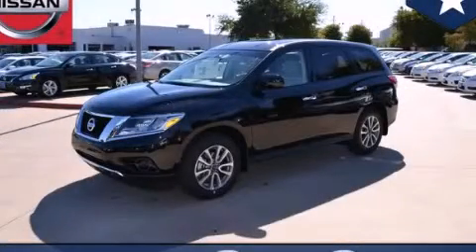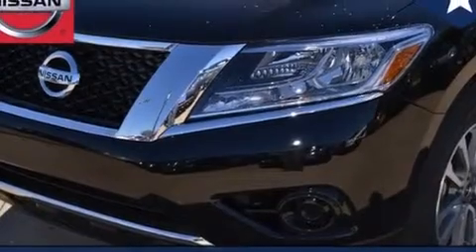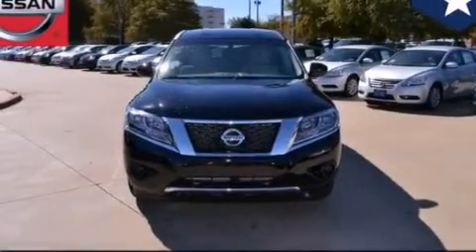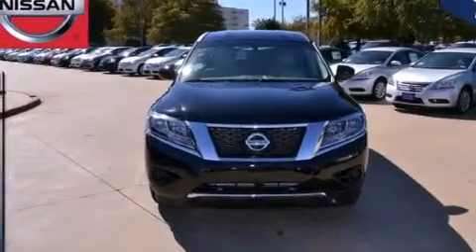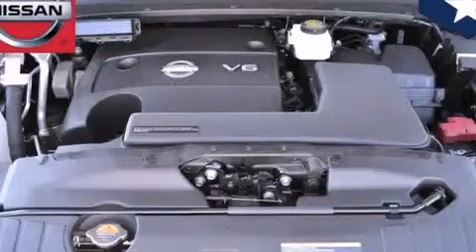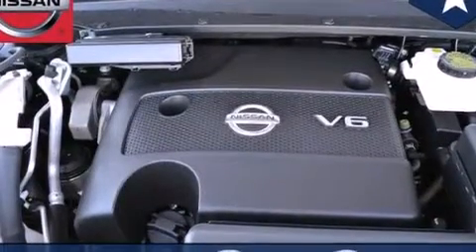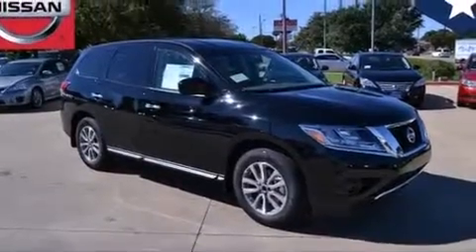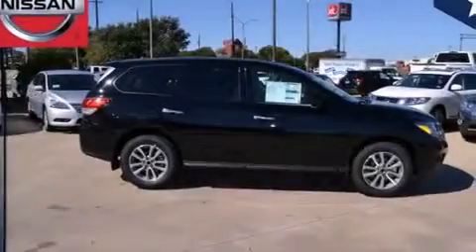2014 Nissan Pathfinder Fort Worth TX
We've been honored to serve the Dallas TX area , we promise that your experience at our dealership will exceed your expectations ! Year : 2014 Make : Nissan Model : Pathfinder Engine : 3.5L V6 Engine Trans . : Unspecified Exterior : Black Interior : Tan Clay Cooley - Nissan 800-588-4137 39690 LBJ FREEWAY Dallas , TX 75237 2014 Nissan Pathfinder Dallas TX